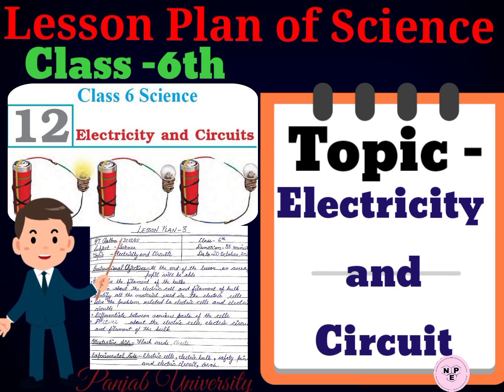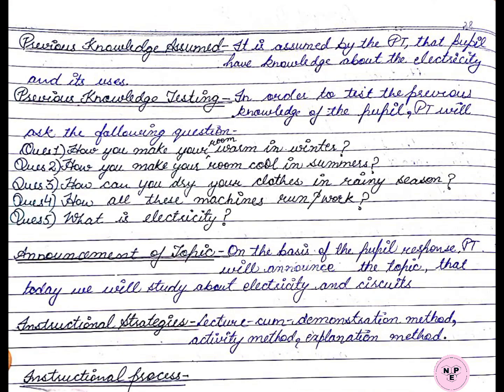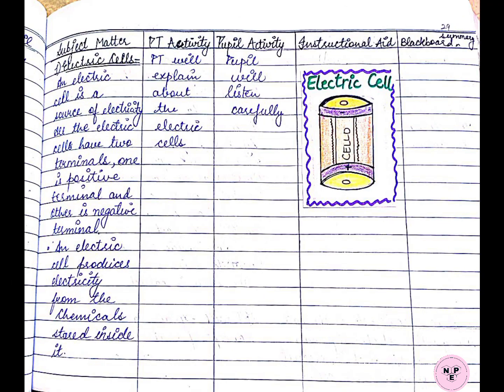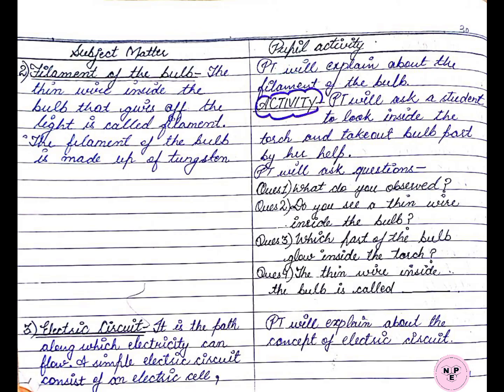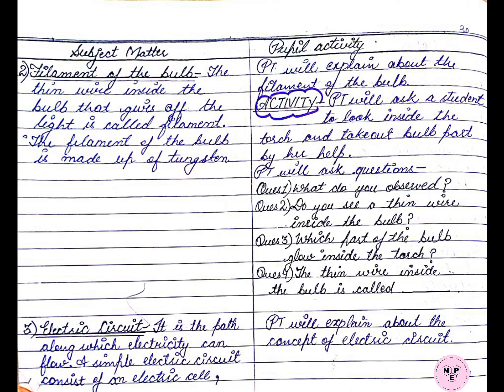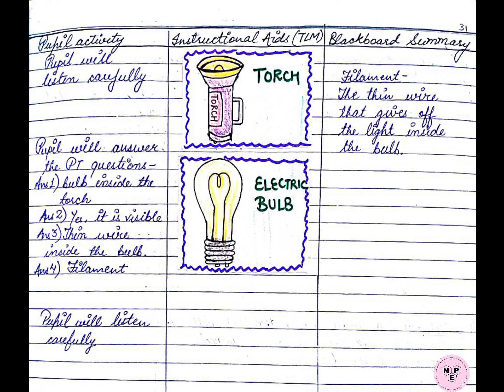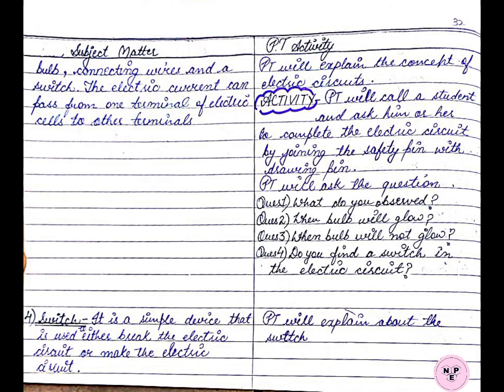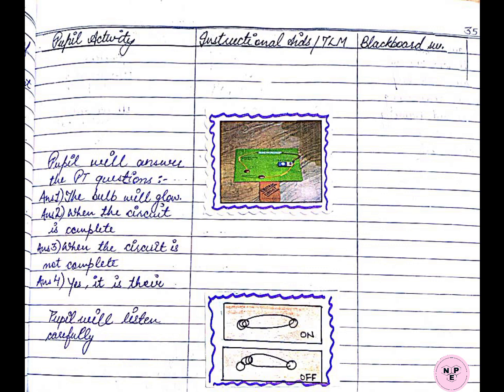Lesson Plan on Electricity & circuit//Class-6//